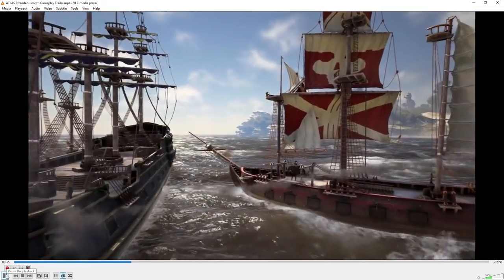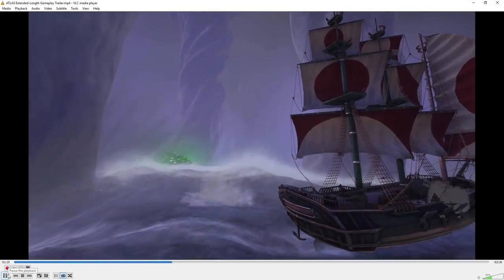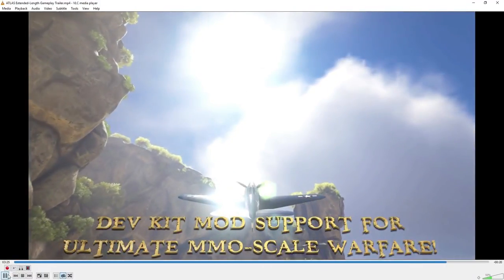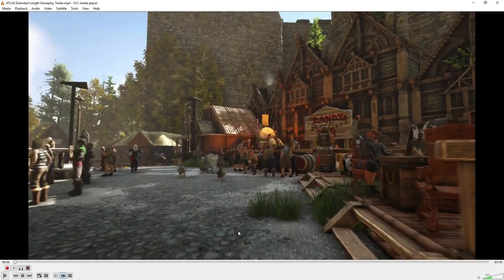ATLAS | Extended Trailer, Delayed Until Friday 21st (Trailer Impressions)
ATLAS | Extended Trailer, Delayed Until Friday 21st (Trailer Impressions) - Join Myself and Friends as we tackle the Epic Sprawling world of Atlas!

Song- Mendum - Manic Bloom - Death and Conversation